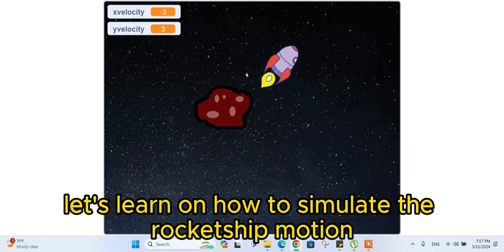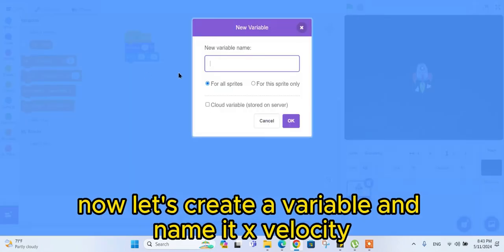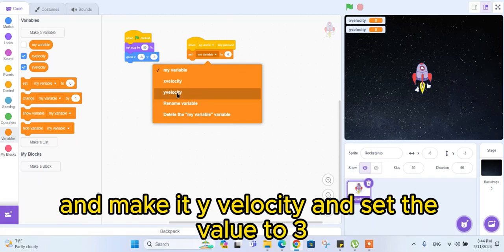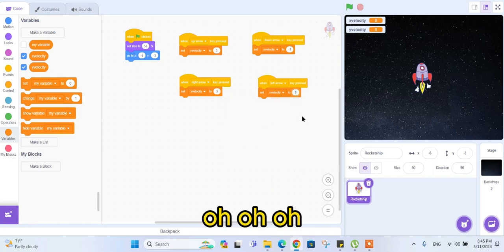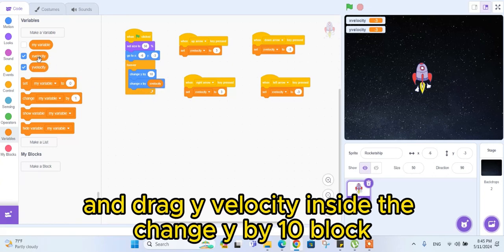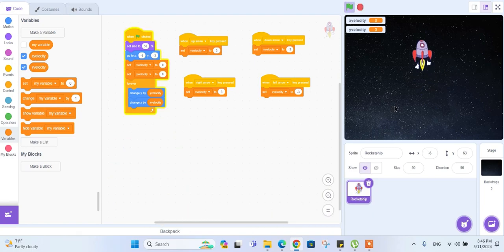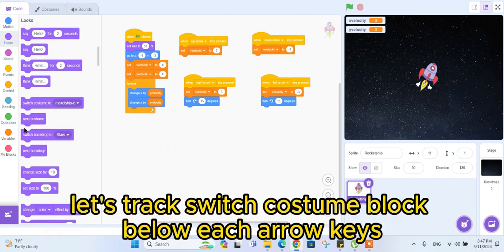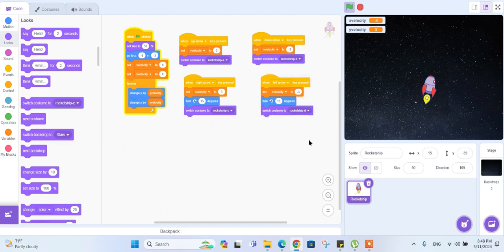The motion of Rocket inside the Space, and control of rocket in space,| animation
The tutorial shows how to simulate the motion of rocket inside the space, and control of Rocketship.